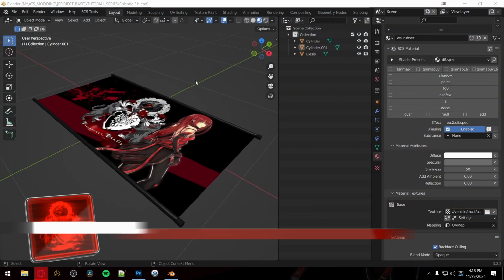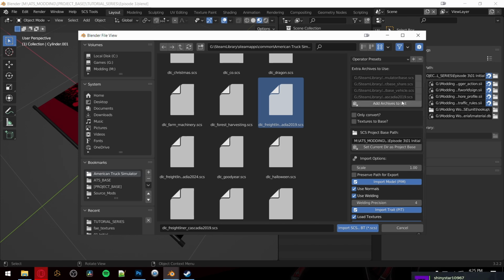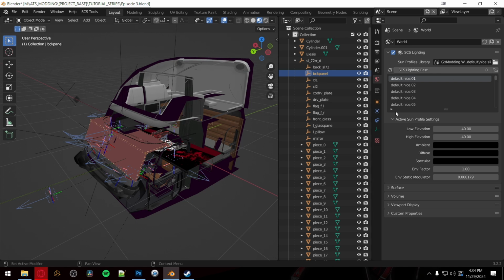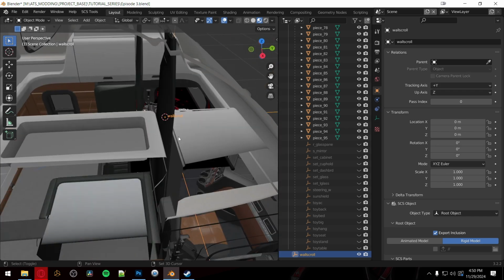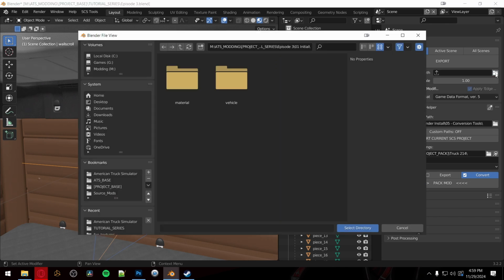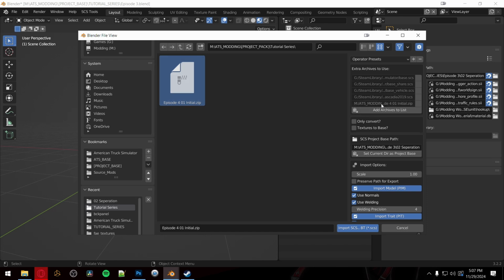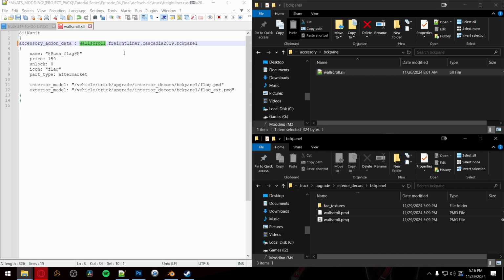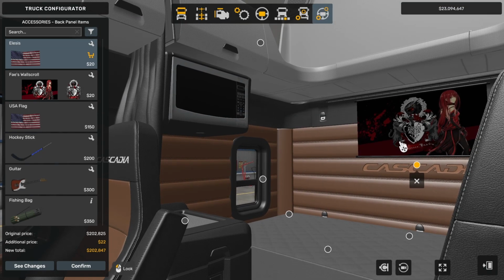ATS Modding Ep4 - Finally In Gaming Our Project!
We're finally here. While at the end we are still left with a few things to do to polish our mod, we do get the scroll in-game in this episode, marking a major milestone in this series. Huzzah!

Tips are always appreciated and always go back into resources to improve stream quality